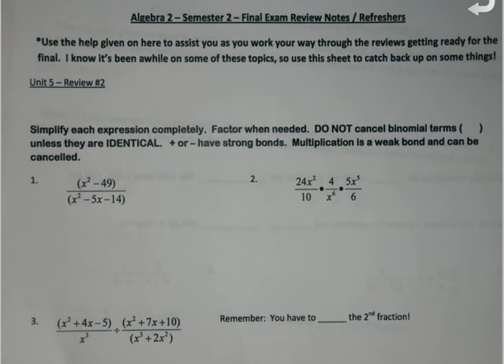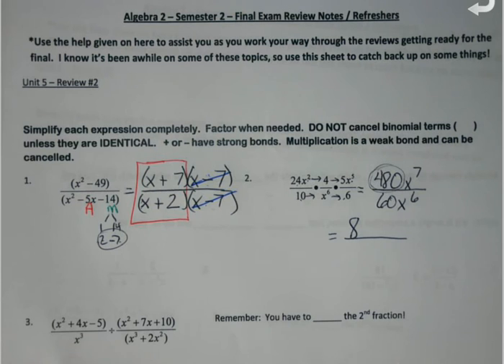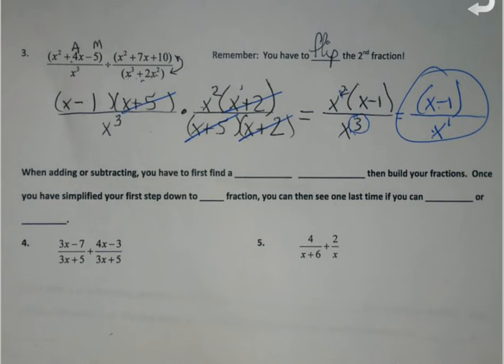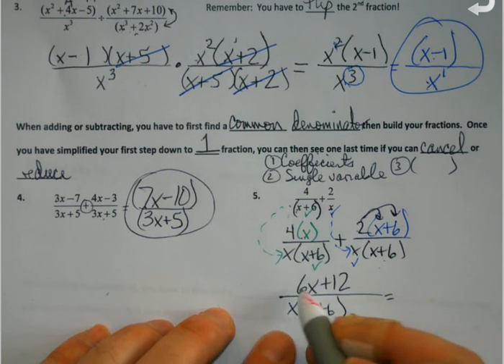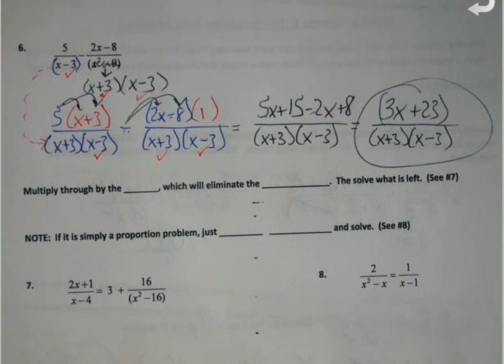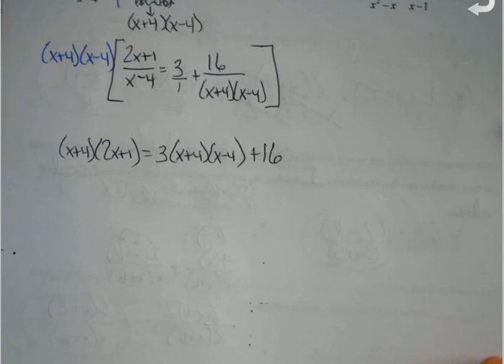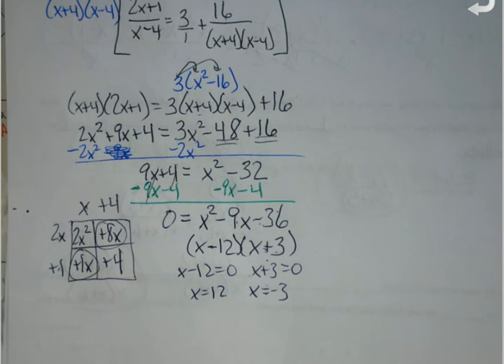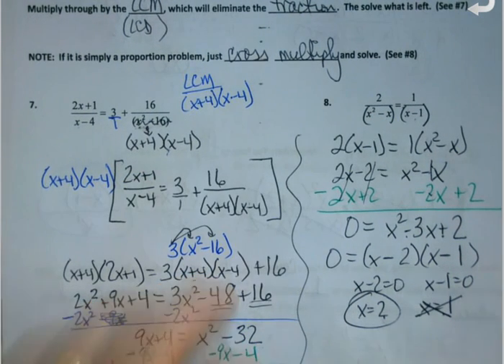A2 - Semester 2 Exam Refreshers - Unit 5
We discuss unit 5 topics on rational expressions (simplify, add, subtract, multiply, and divide) in getting ready for the final exam.